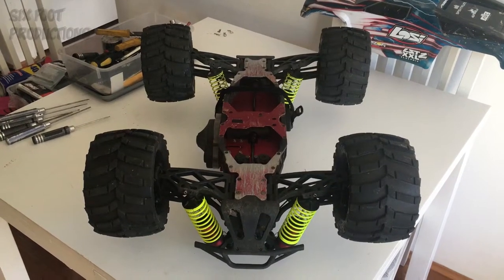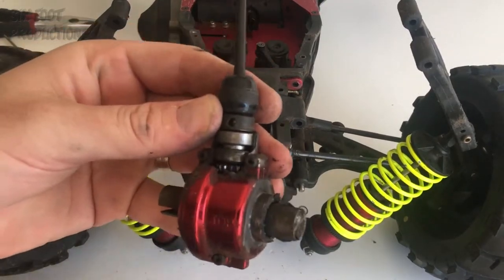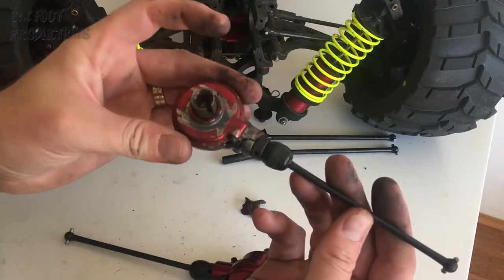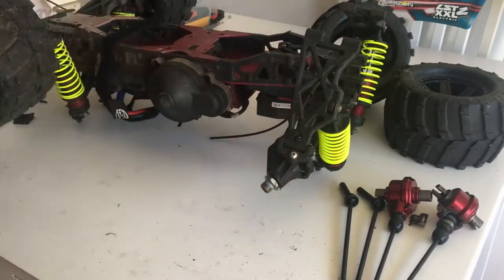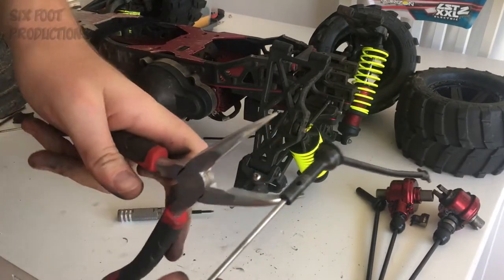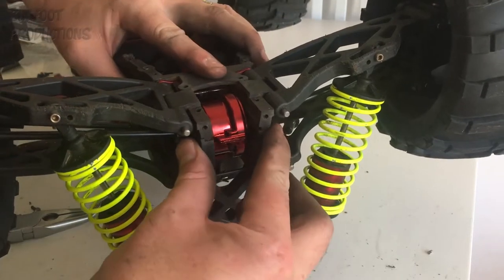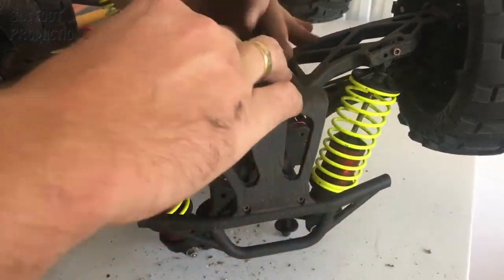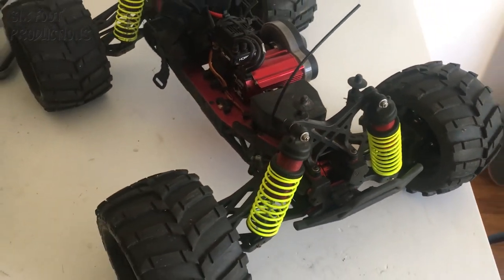Losi LST2 XXL2E- How to Remove Diff and Driveshaft Install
Its maintenance time on the Losi XXL2E this MT has a had a few hard hits from the bashing, jumps and crashing over its life.

The truck started to make a bad grinding noise under braking and when jumping in mid applying the brakes to level the truck out  again there was a strange noise, under normal driving and WOT the truck drove fine was only when under hard braking there was the bad grinding noise, must have been the gears inside the diff rubbing on the housing whenever the weight was shifting forward.

Was quite easy to spot there was an issue to do with the diff housing looking down from top of truck underneath shock tower putting a screw driver in and levering the diff case around the bulk head diff retainer housing could spot the diff housing was cracked, also centre drive shaft and bulk head was fairly wobbly and unstable.

This truck is awesome to work on as all components are fairly beefy and easy to get around the truck.

To buy just a Blue Losi XXL diff housing in australia was half of what it cost to import the full diff and shaft from USA.

I have some parts coming from amain being a esc mount, blue diff case, shock shafts, bellcrank steering for repairs and spares.
Also some new bulk head diff retainers so the base red aluminium plate screws can screw back in to hold bumper on better.

The parts collection i now have for this truck is ridiculous, i can replace nearly anything on the truck that might break when out and about bashing. I will do a video in the future.

The Losi XXL is now fighting fit again

You guys know the spill- Bash Break Repeat